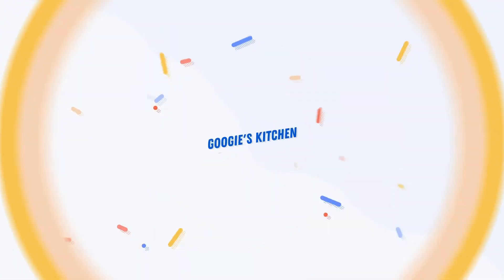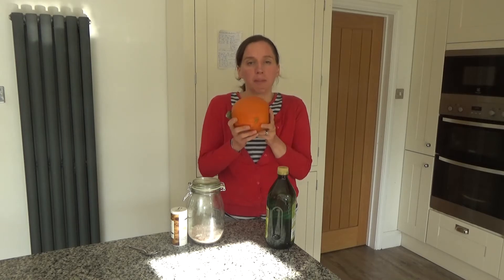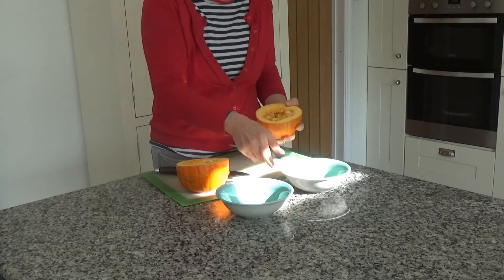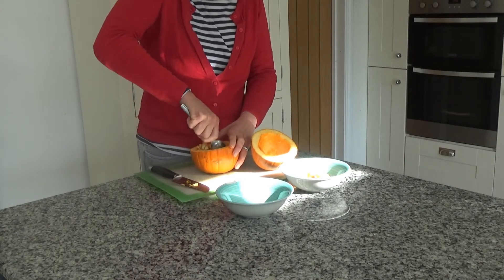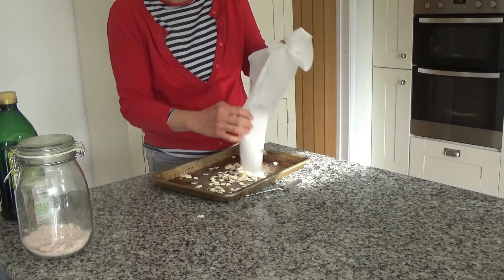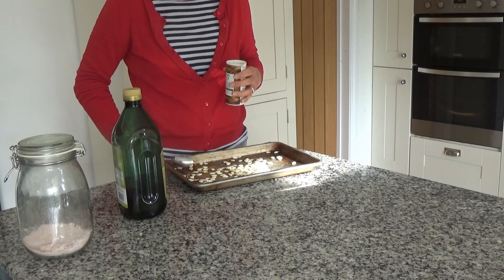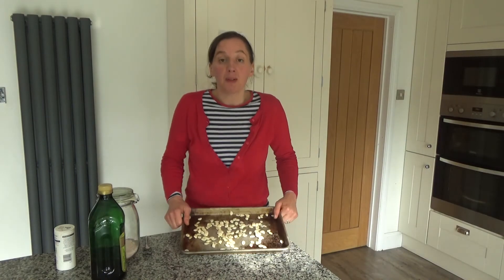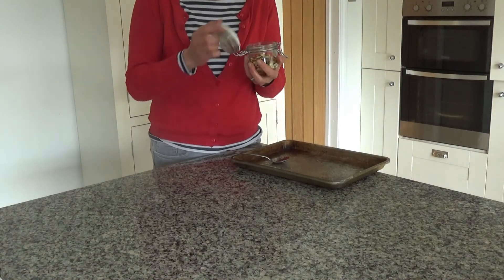Roasted Salt and Pepper Pumpkin Seeds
Roasted Salt and Pepper Pumpkin Seeds In this video I share with you how to cook these yummy pumpkin seeds. I love this time of year and I really like cooking with pumpkins. But I don't like the waste from them. Last year I learned that you can actually cook the seeds so that's what I did. Instead of wasting the pumpkin seeds I now turn them into a tasty snack. I really enjoy this tasty treat and I hope you do too.